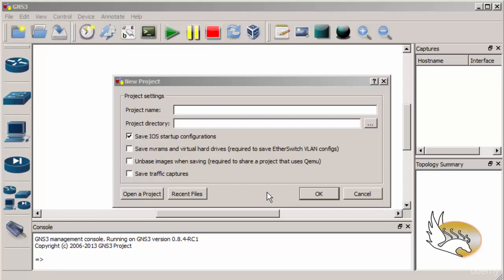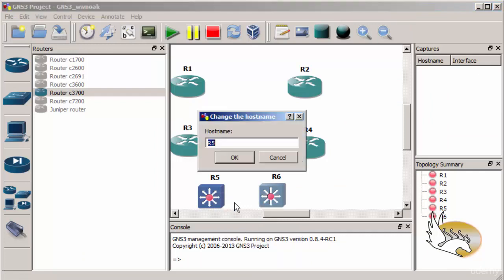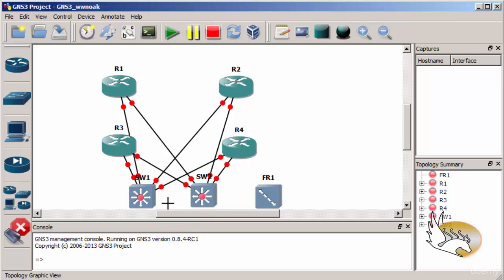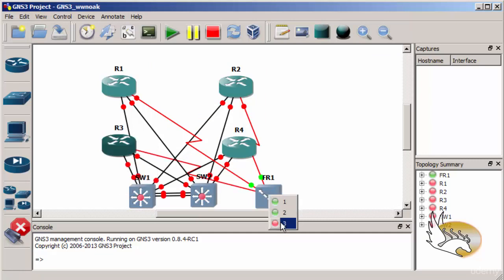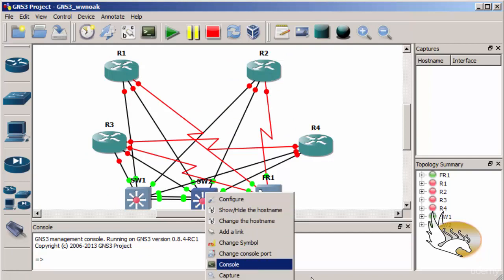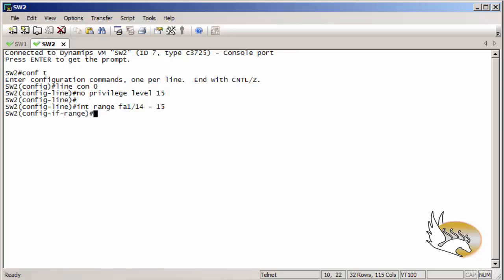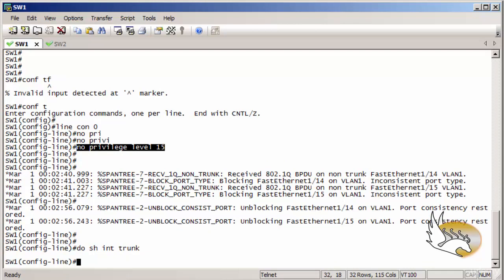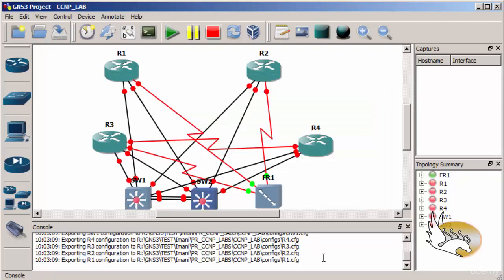CCNP LABS Learn Routing by Scenarios (01)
In this Series of practical labs on GNS3 simulator you will learn CCNP level lab scenarios. It will help you a lot to work on GNS3 and you will be able to perform professional level labs for your practice or to perform any production network scenarios.